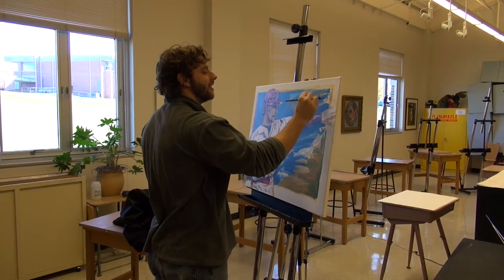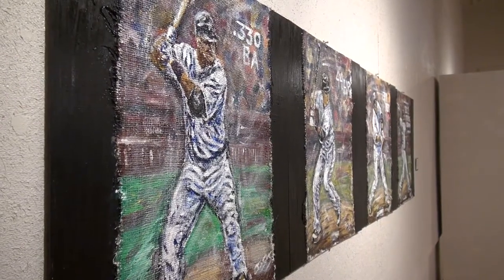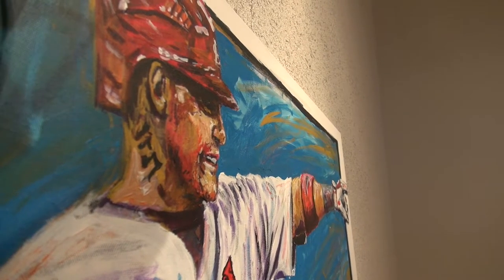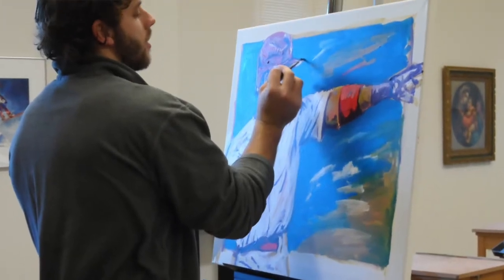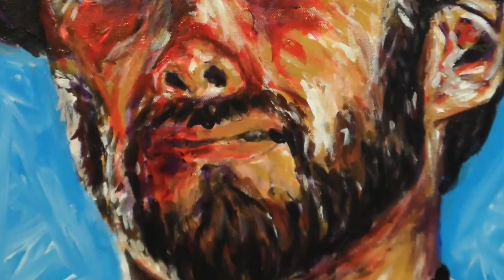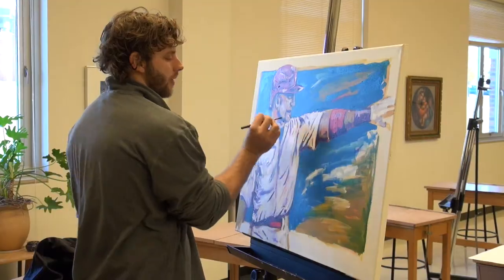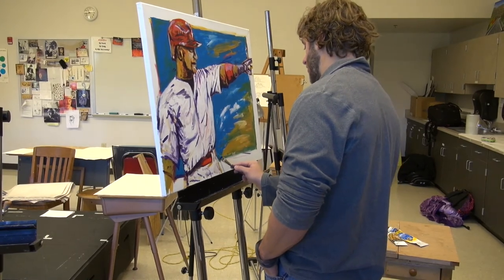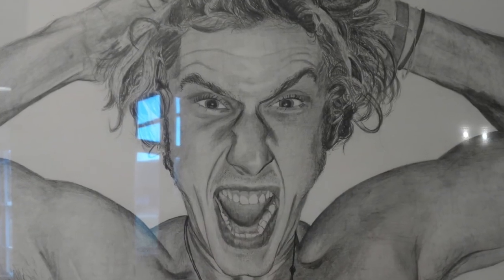Ian Sikes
HLGU Baseball player Ian Sikes paints MLB icons